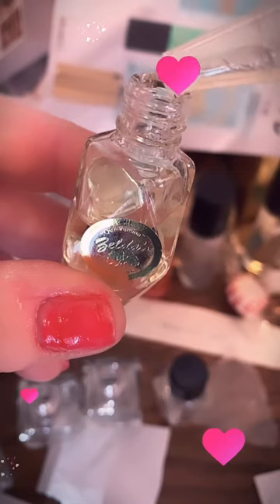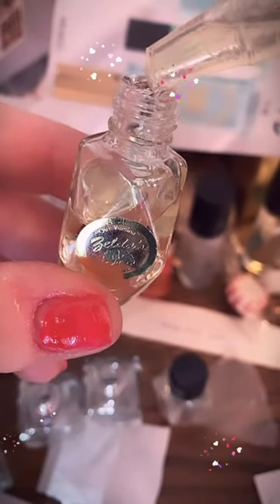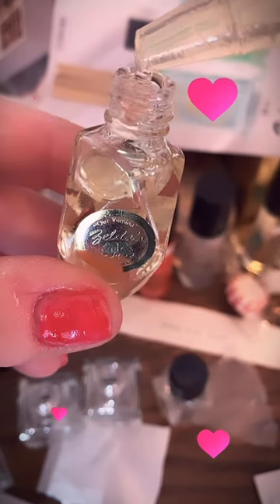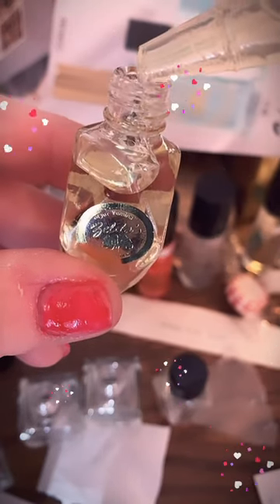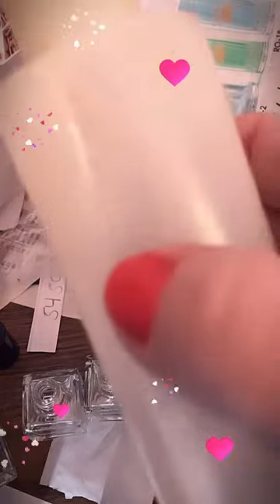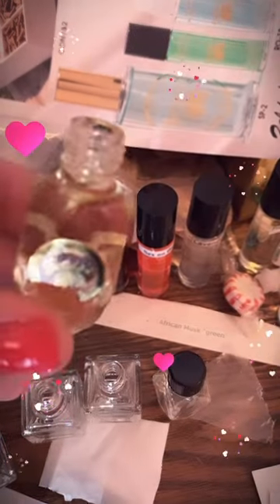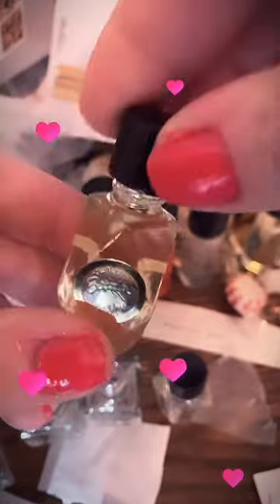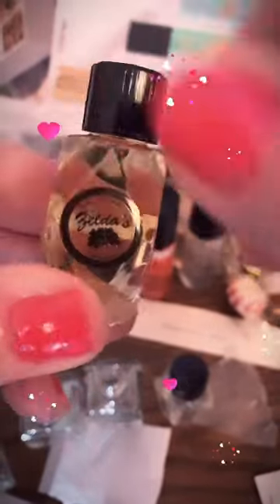Filling a diamond shape bottle with perfume oil